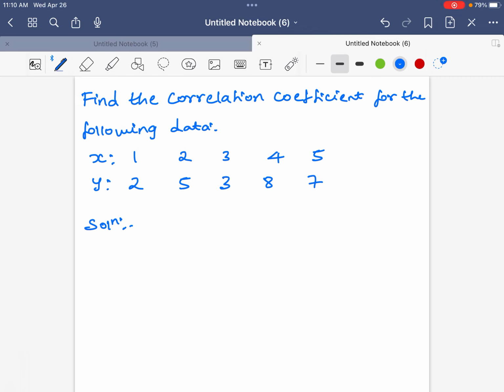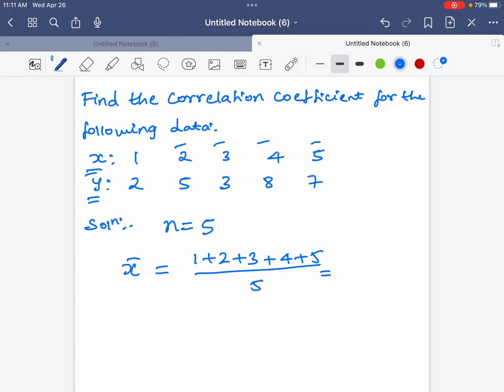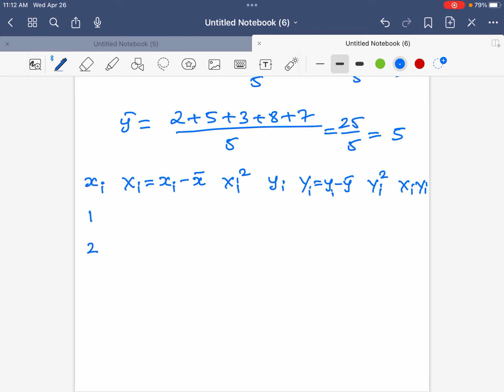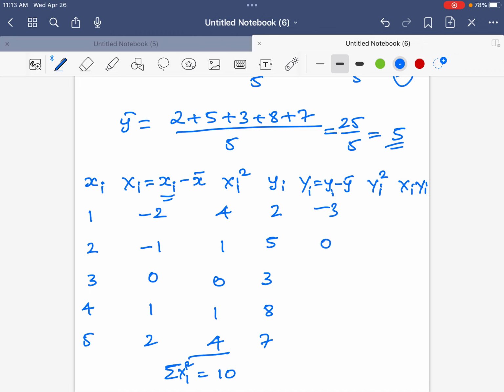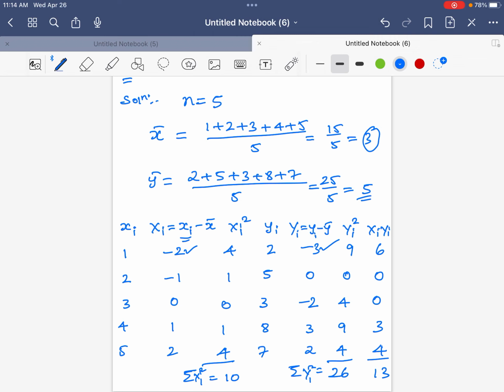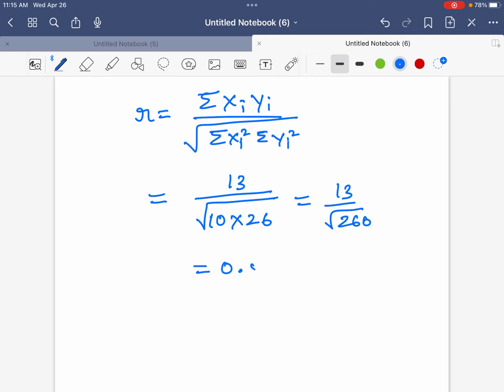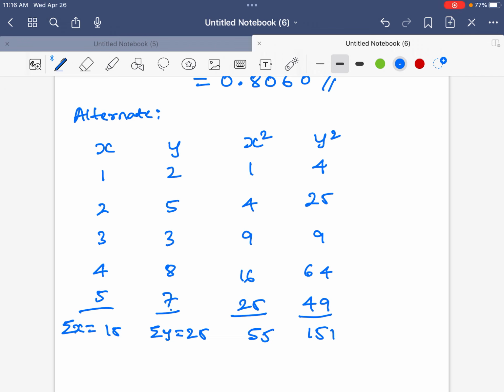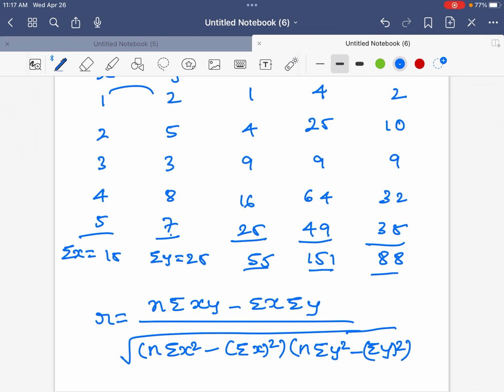Correlation - 2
By Dr. Harish M.